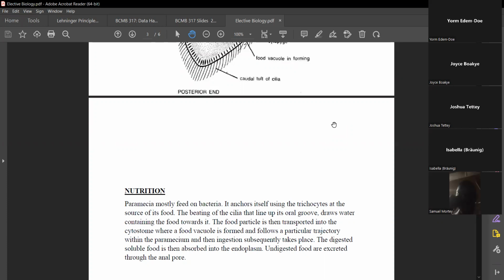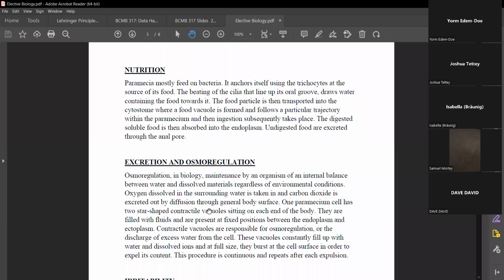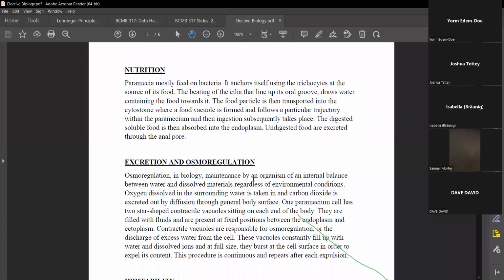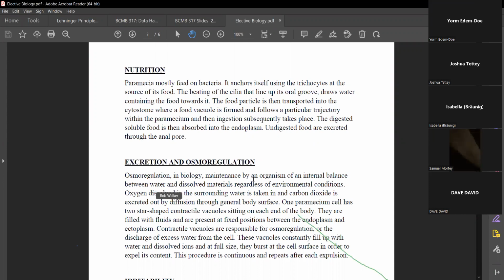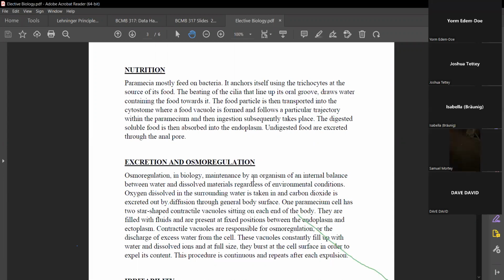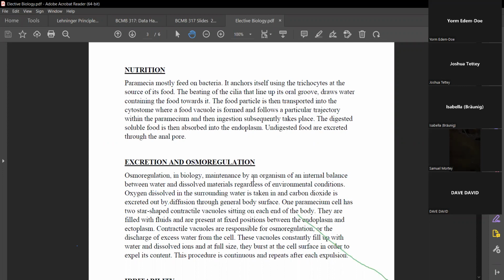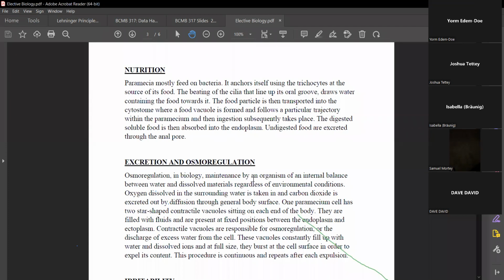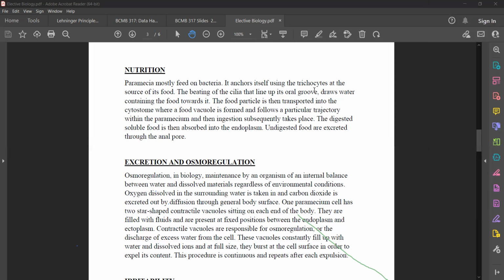Osmoregulation in Paramecium ~~A unicellular ciliated protozoan~~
Osmoregulation is a homeostatic mechanism that regulates the optimum temperature of water and salts in the tissues and body fluids. It maintains the internal environment of the body by water and ionic concentration.

In this video, you will be learning how this process occurs in Paramecium; a unicellular ciliated protozoan.